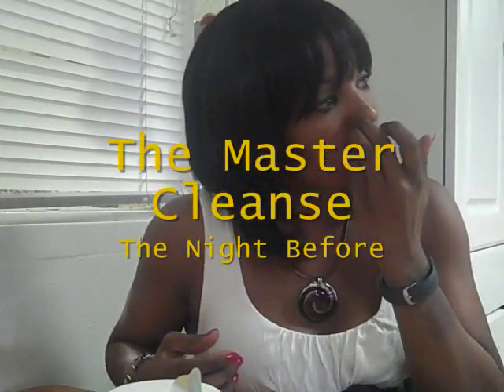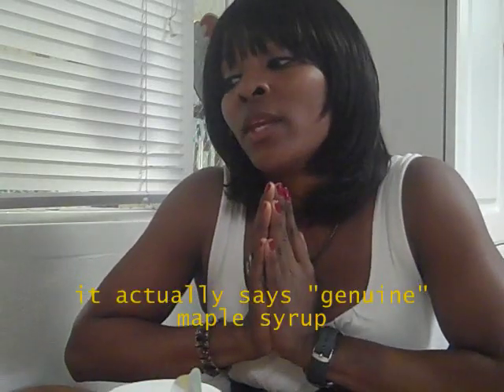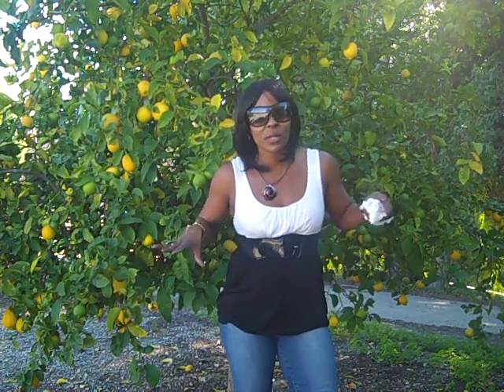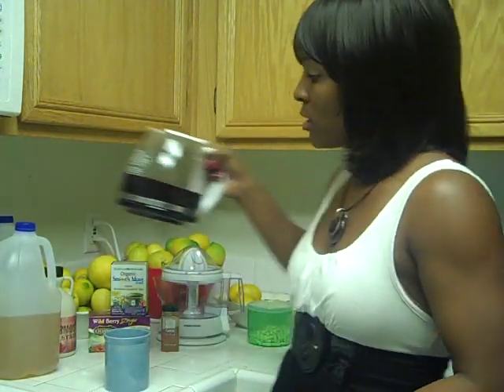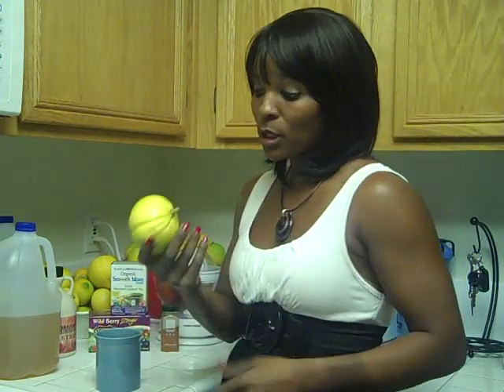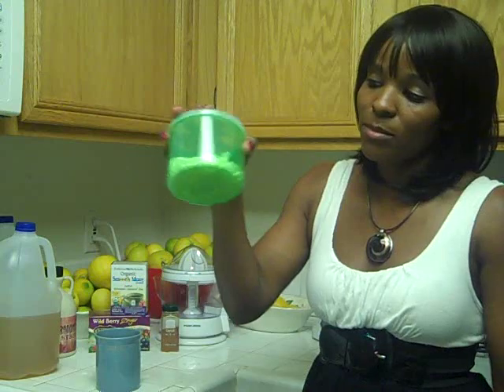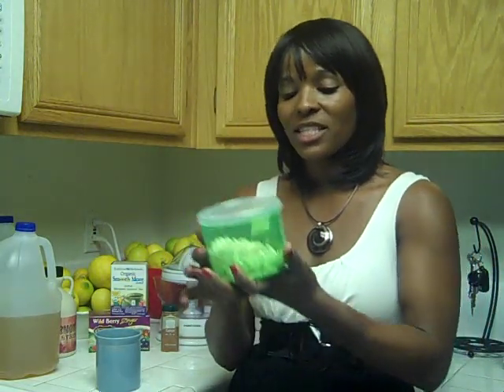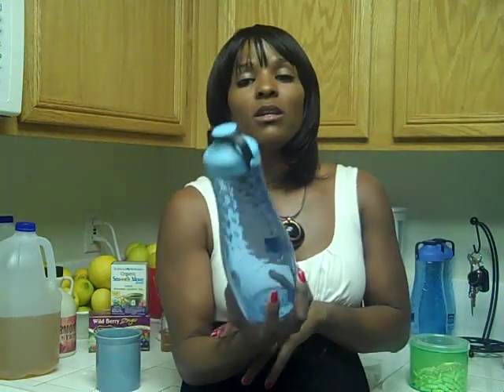The Night Before the Master Cleanse ( Few Tips)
I'm so ready to start my cleanse tomorrow. I plan to go for 10 days plus two coming off days. Join me in the last  Master Cleanse of 2010.